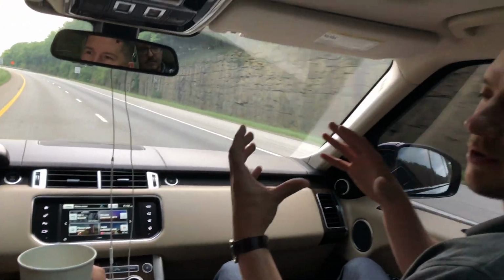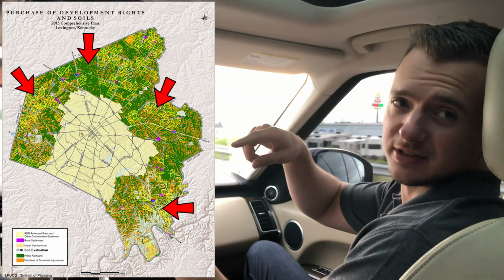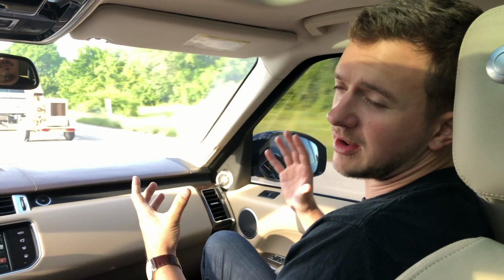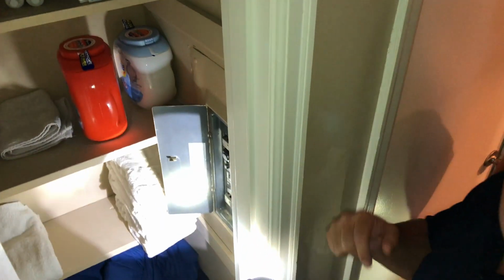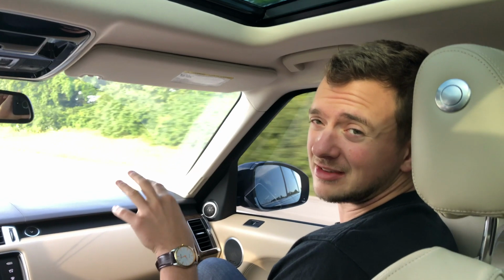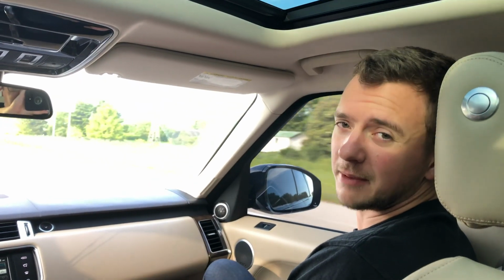Multifamily Stories - Deal Hunting In Lexington Kentucky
ABOUT JAKE & GINO
Jake Stenziano, the drug rep, and Gino Barbaro, the pizza guy, have teamed up to co-found Jake & Gino, a multifamily real estate education company that created the proprietary framework: Buy Right, Manage Right & Finance Right, that teaches investors how to become financially free through investing in multifamily real estate. They currently run a vertically integrated real estate company with over $100,000,000 in assets under management, that handles all aspects of the business, from buying, to self-managing, to disposition of the asset.